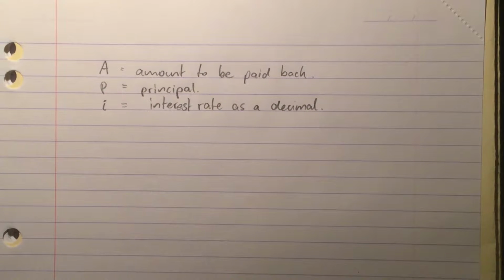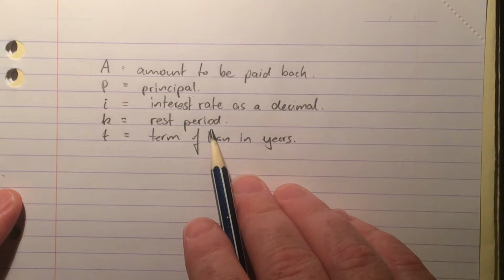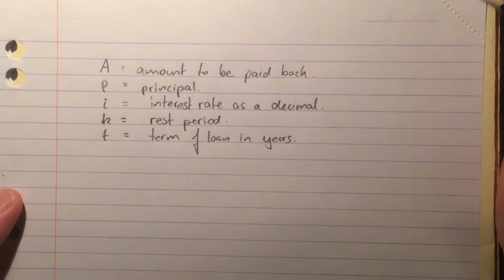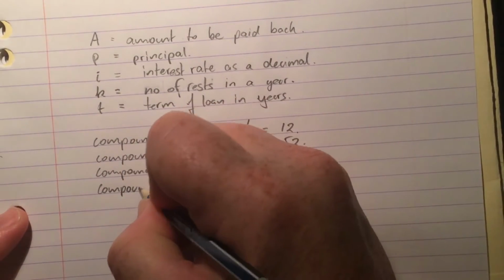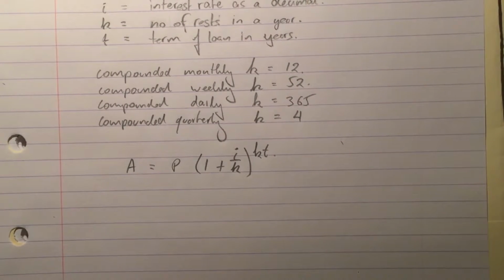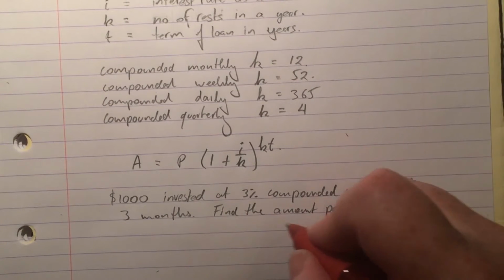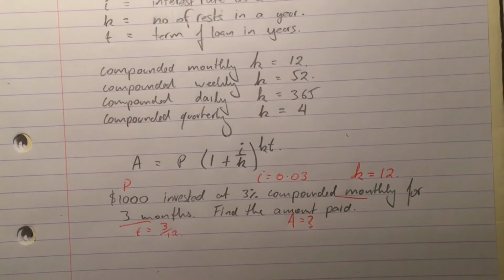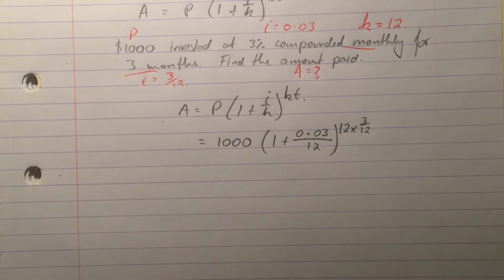03 Compound Interest 3.5